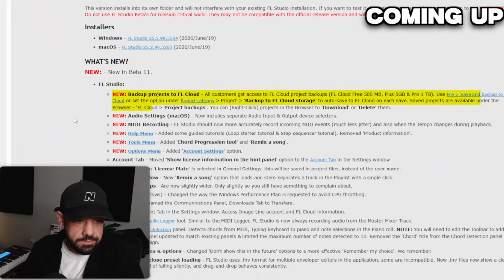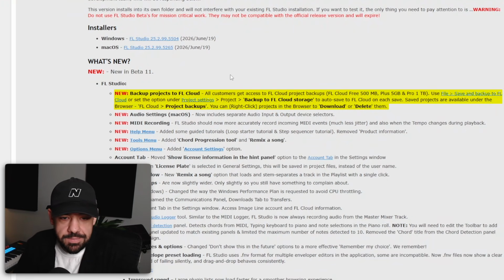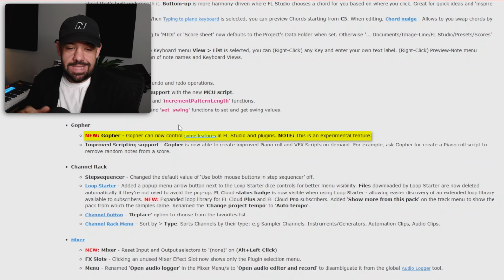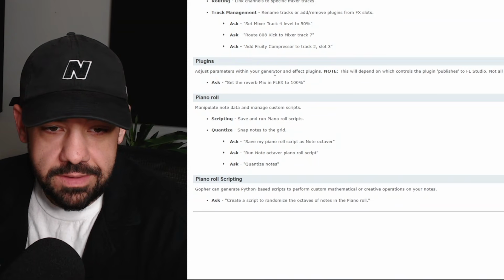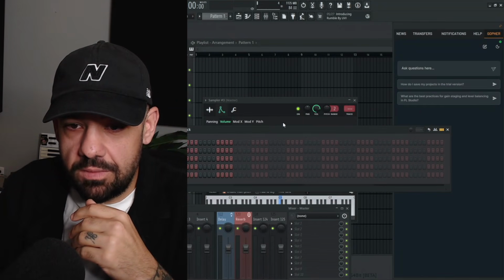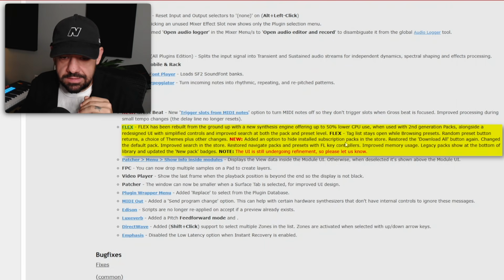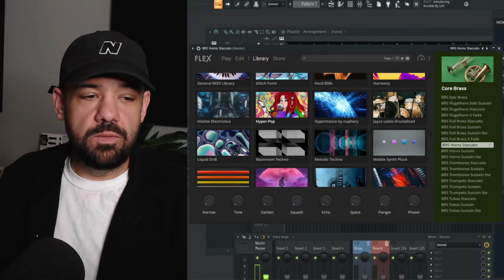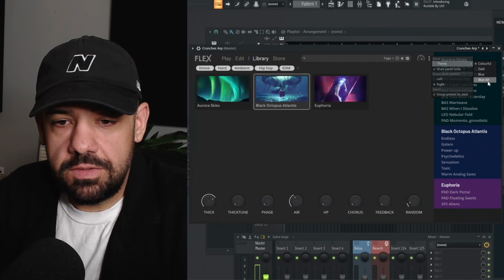FLEX Got a COMPLETE Rebuild in FL Studio 2026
FL Studio 2026 is almost here. The beta just hit number 11 which usually means public release is close, and three big features just dropped that are worth knowing about. FL Cloud backups for all users, Gopher AI that can now control your project, and a completely rebuilt Flex. I downloaded the beta and went through all three for the first time on camera.

0:00 Breaking: FL Studio 2026 beta
0:31 The new Remix A Song tab
0:45 FL Cloud project backups (free, plus, and pro storage)
1:44 Gopher AI can now control FL Studio
2:08 What Gopher can actually do (channels, mixer, plugins)
3:28 My honest take on the AI feature
4:01 Gross Beat update
4:22 Flex got completely rebuilt (50% less CPU)
4:55 New Flex UI walkthrough
5:07 Roll the dice is back + new packs
5:49 Why Flex and Patcher are my go-to plugins
6:44 Final thoughts on what's coming